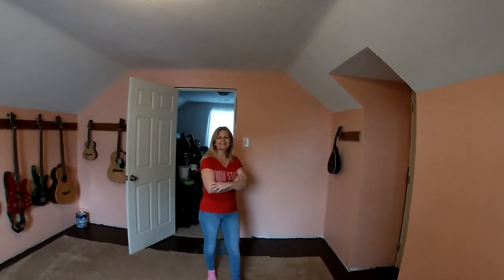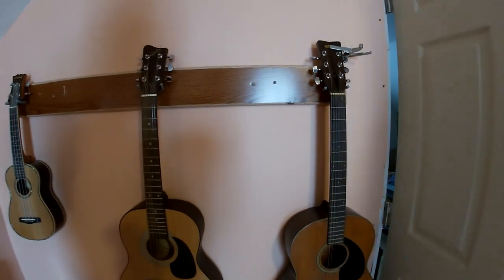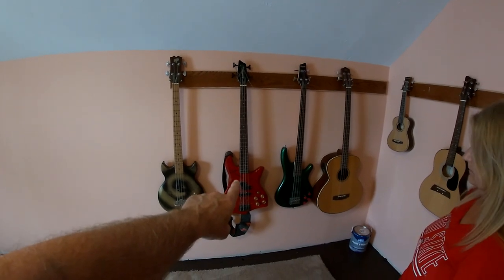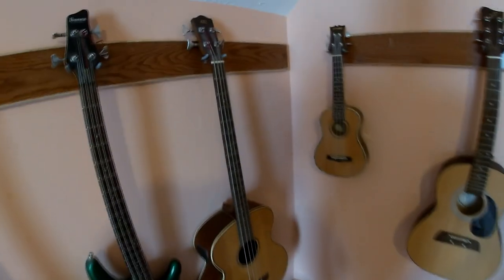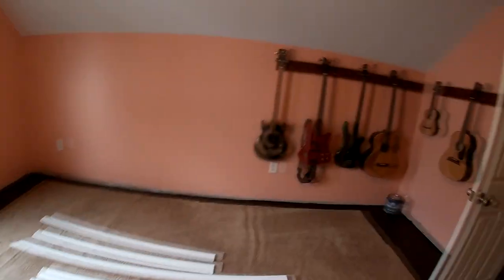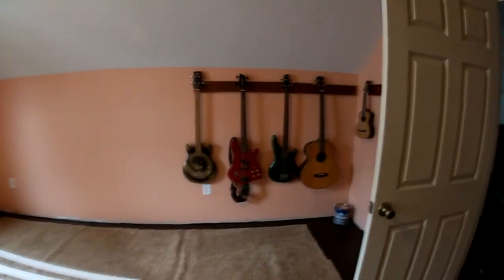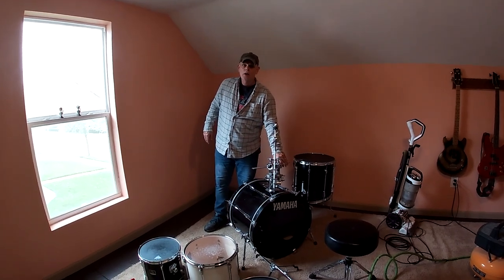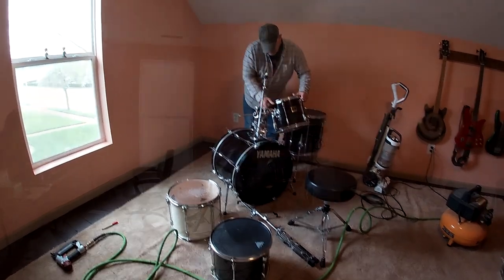Drywall finished and setting up the studio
The studio is almost complete just a few more things to do.